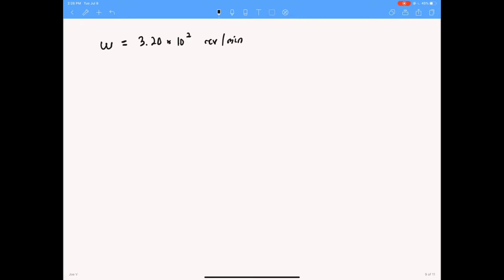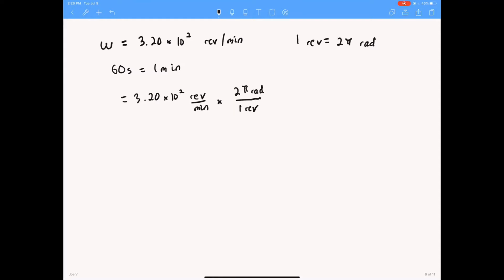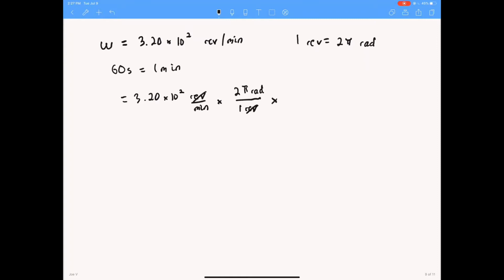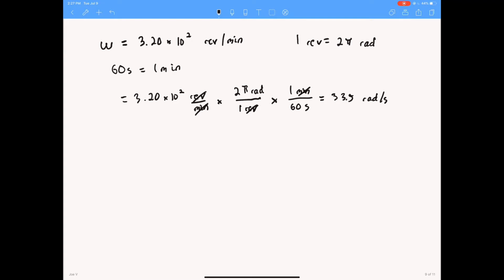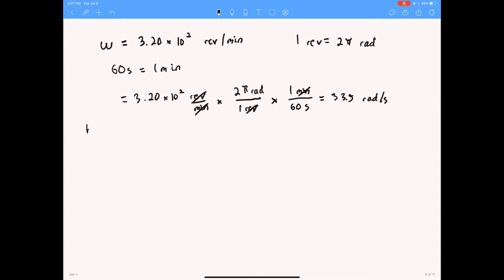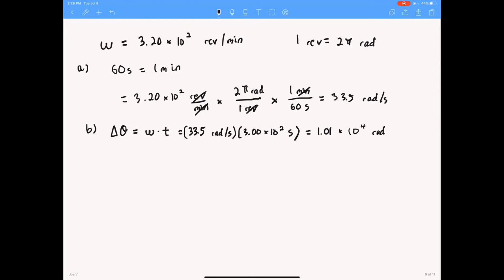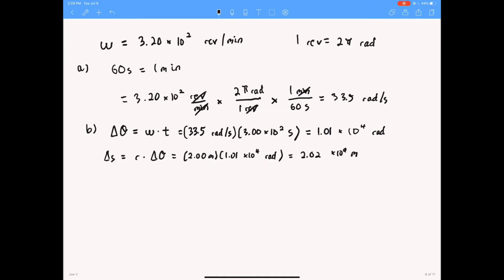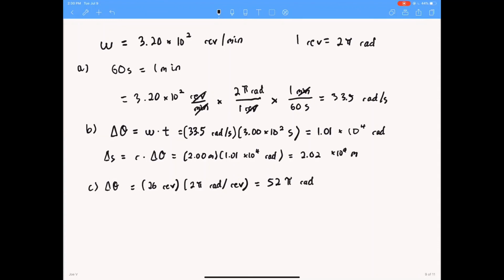General Physics 1 Rotational Kinematics